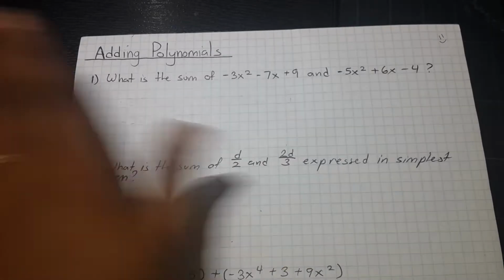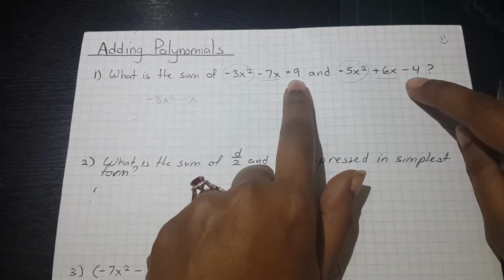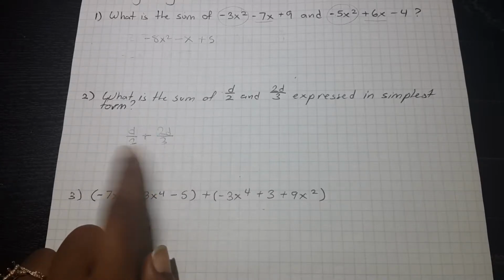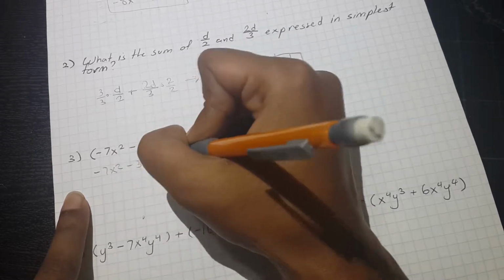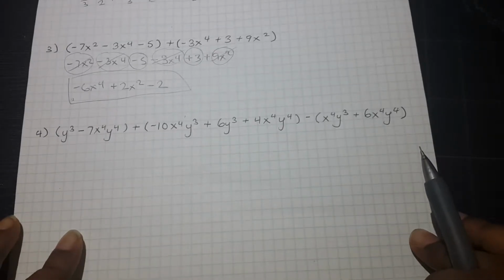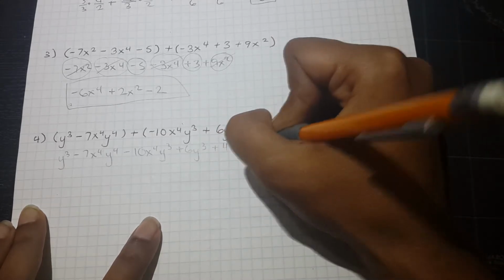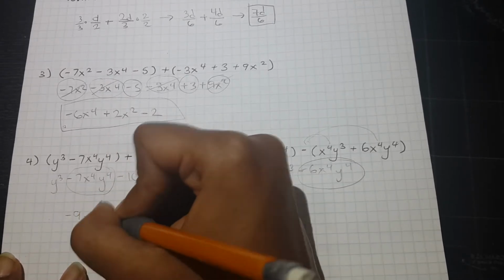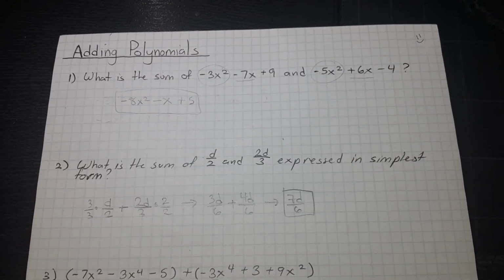Algebra 2 - Adding Polynomials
This video goes through a few examples on how to take the sum of various polynomials.